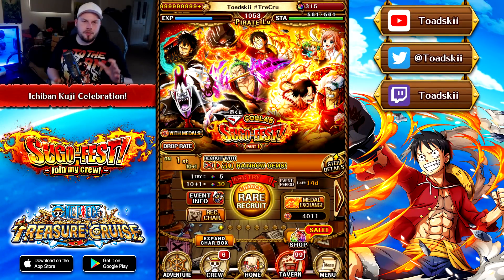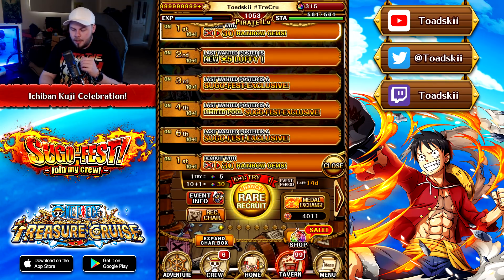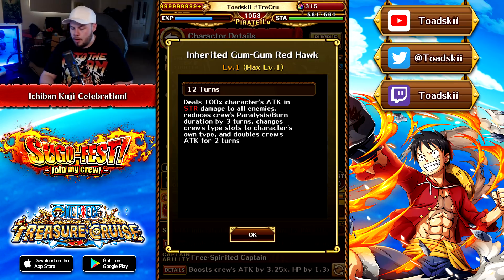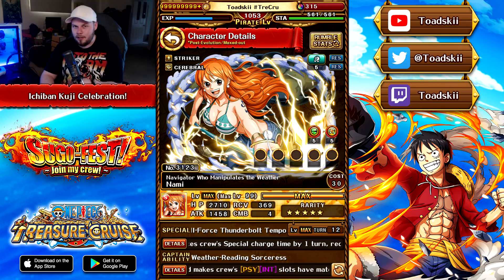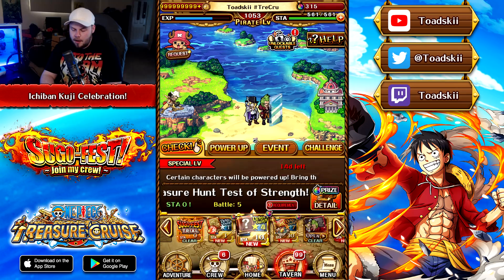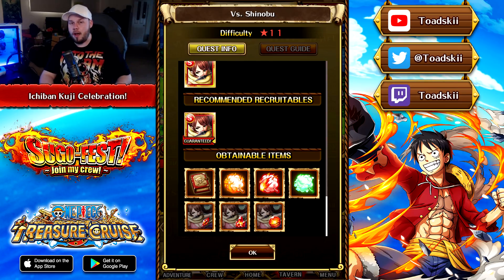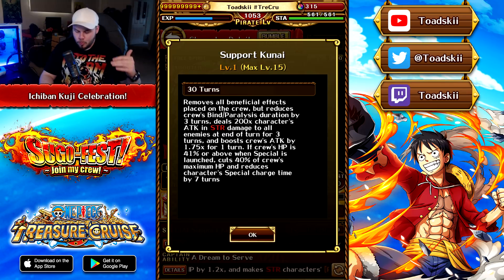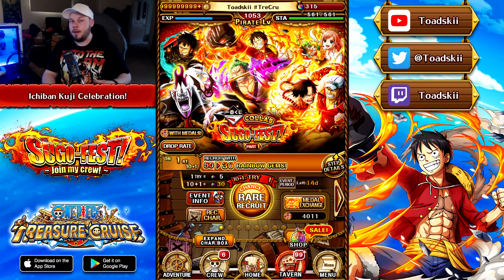AMAZING NEW NAMI! Ichiban Kuji Arrives! (ONE PIECE Treasure Cruise)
Louis Maloney
alassan cissé
Jhordyn McEvoy
TheLordShiro
Cody Swinimer
gabe martin
Sascha Gräbner
Angel Nuno
Owen Thal